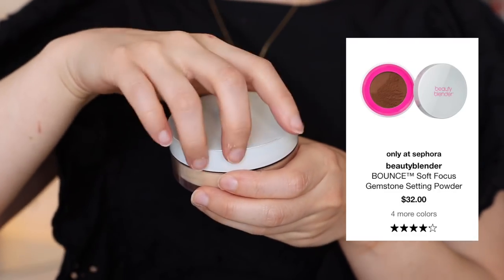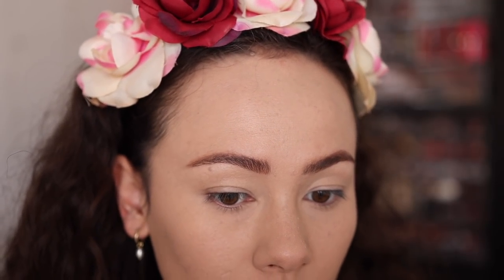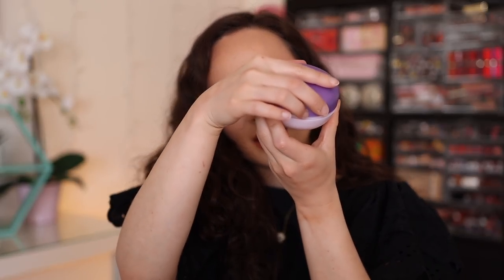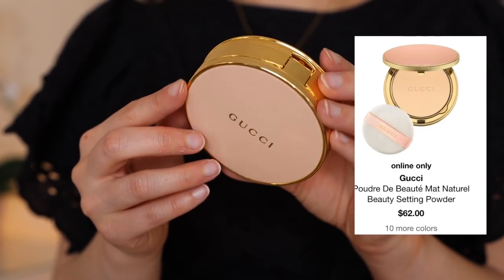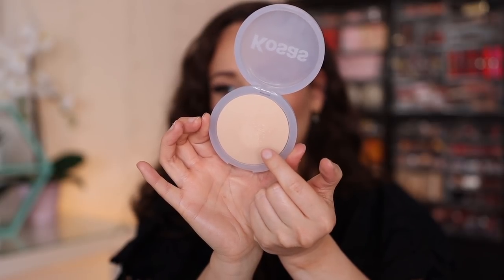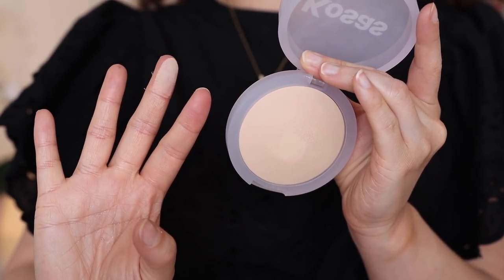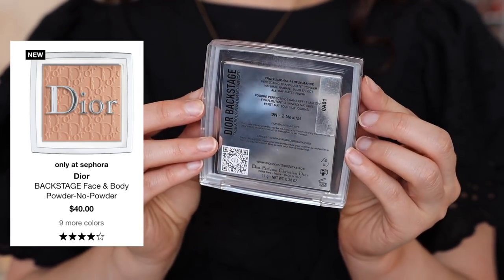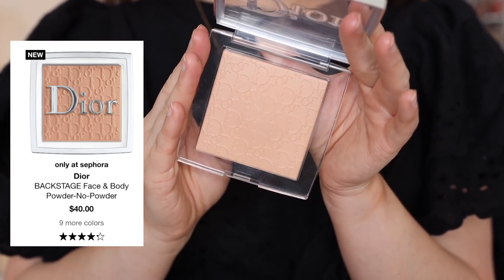ALL OF THE NEW POWDERS RANKED!!! everything you need to know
Hi guys! In today's video I am going to give you a round up of all the newest powders to the high end/luxury market. ENJOY!

Mentioned
Beauty Blender Soft Focus Gemstone Setting Powder (Buff)

Fourth Ray Oat Face Milk
Guerlain Lessentiel High Perfection Foundation (02N)
Wayne Goss The Radiance Boosting Face Palette (Satin Bronze)
Pat McGrath Labs Dark Star Mascara
Salon Perfect Lash DNA (681)